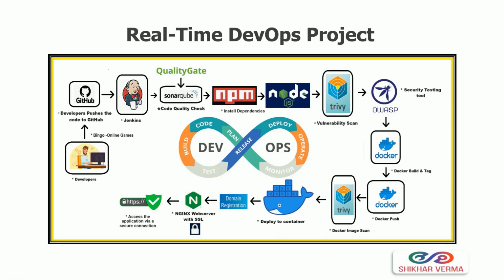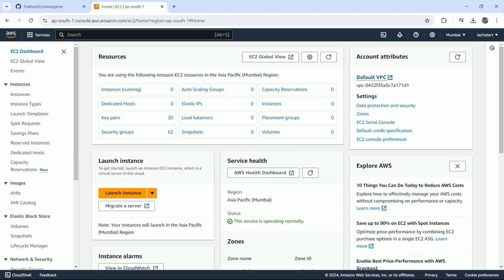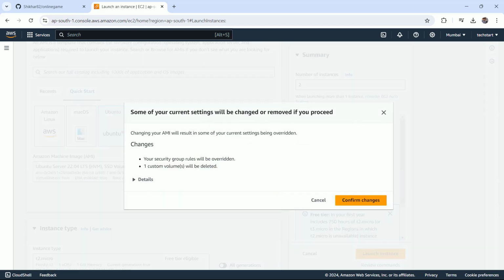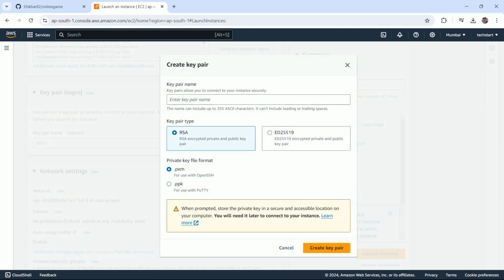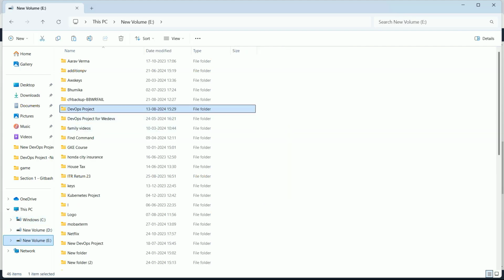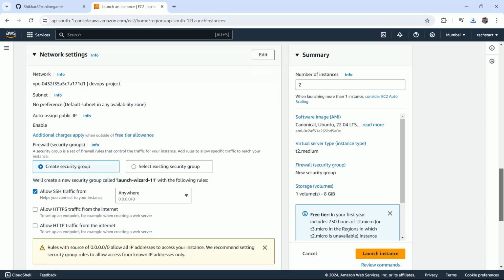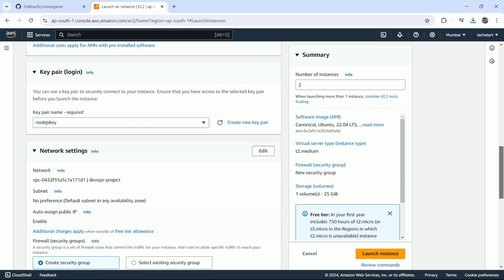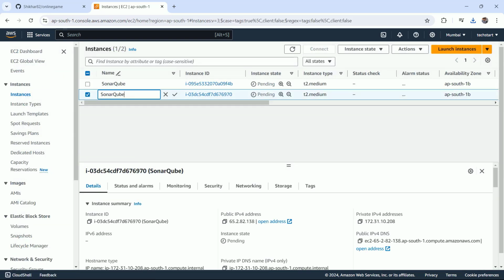Lec6-Set up virtual machines for Jenkins and SonarQube servers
If you are familiar with DevOps tools such as Git, Jenkins, Maven, SonarQube, Trivy, OWASP, and Docker but do not understand how they work together, then learning these tools will be of no use to you.

This course module will provide you with a conceptual understanding of how to integrate these tools to deploy an online Bingo web application.

This course module will provide you with hands-on experience in a real-time DevOps project using Node.js with a CI/CD Jenkins pipeline.

If you are interested in understanding the logical workflow of a DevOps project, then this course is designed for you.